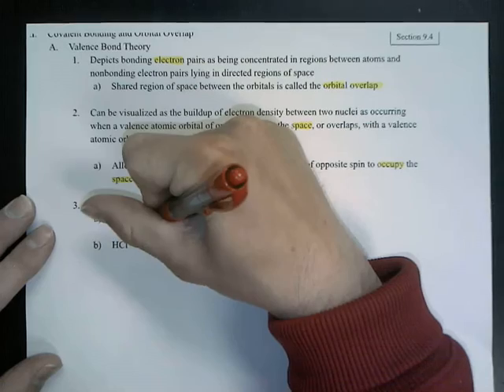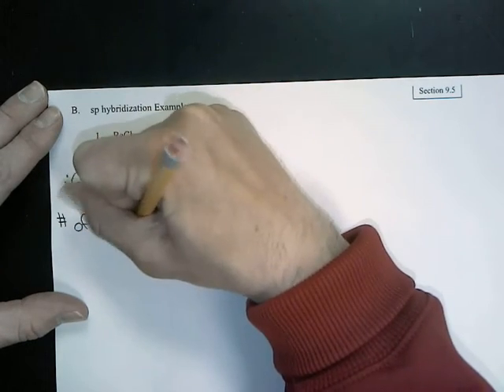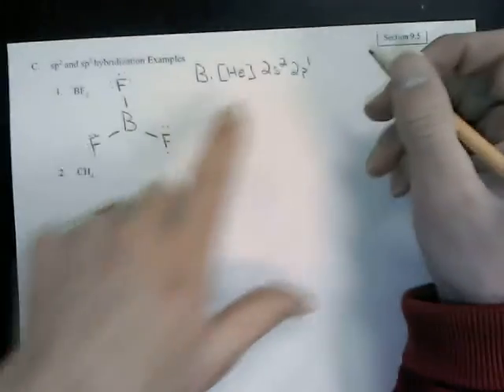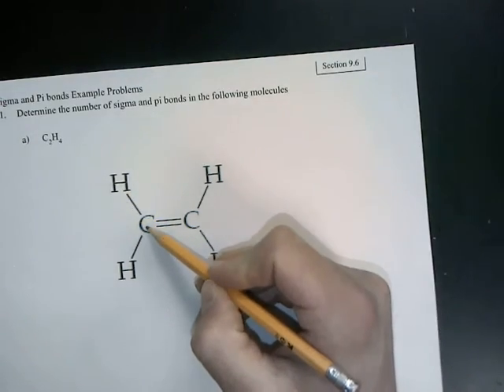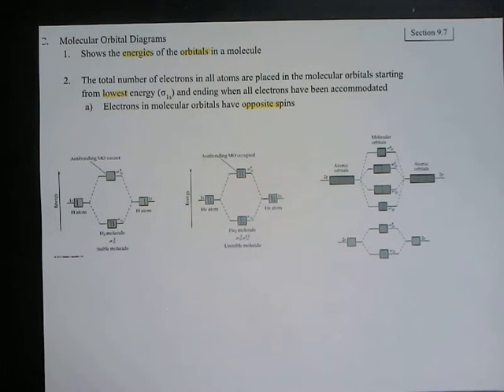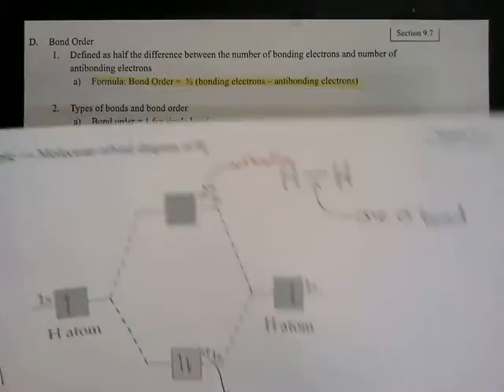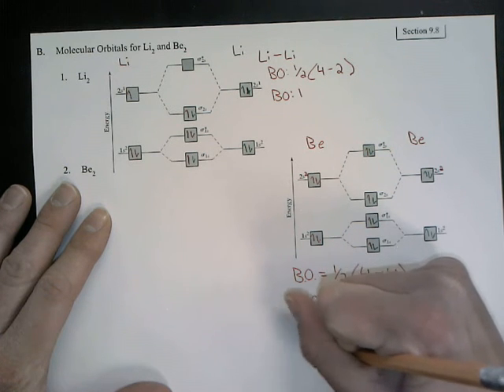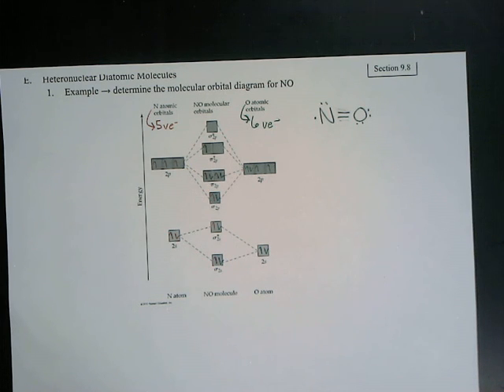Section 9.4-9.8 AP Chemistry Notes